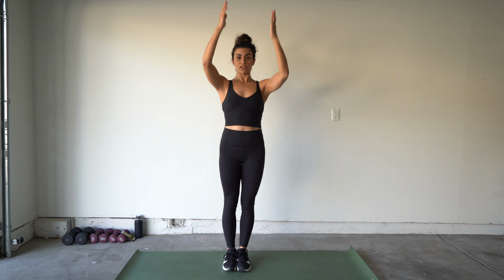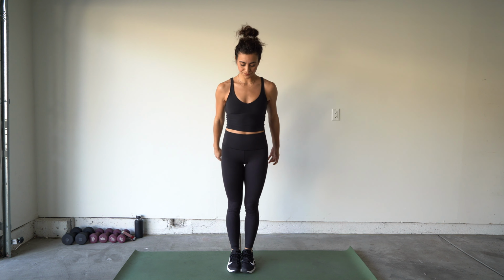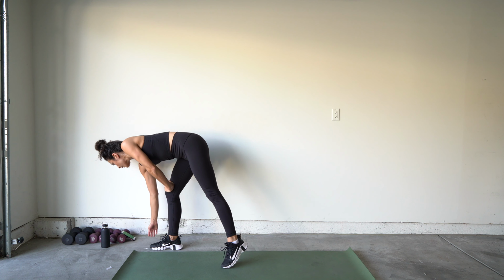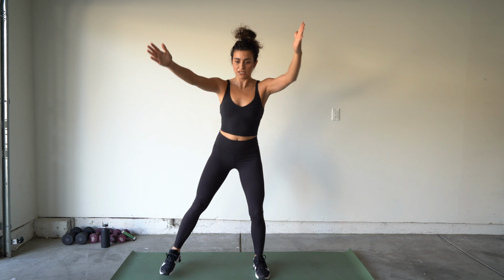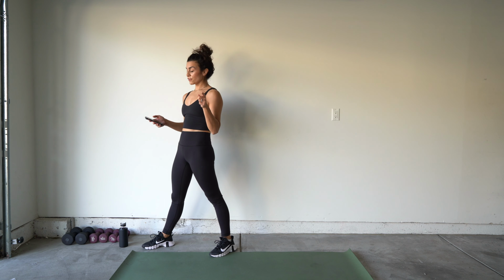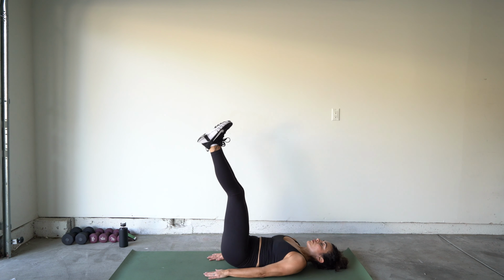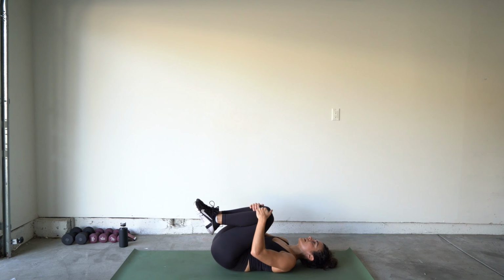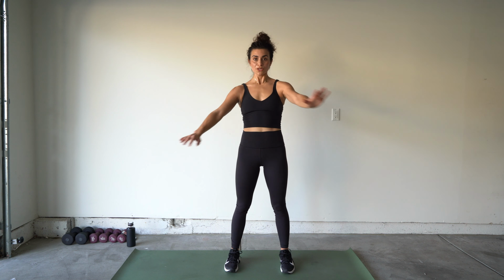30 Min TOTAL BODY CARDIO Workout at Home | Low Impact + No Jumping + No Equipment | Day 26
You're going to love this 30 min total body cardio workout you can do basically anywhere.  Mostly because this is a low impact workout that requires NO Jumping and NO equipment. We'll do each cardio exercise for 45 seconds followed by a 15 second rest. With 3 different circuits,  you've got yourself a perfect 30 minute total body hiit cardio workout for Day 26 of my TOTAL BODY WORKOUT CHALLENGE FOR BEGINNERS.

This is a NO MUSIC WORKOUT. Set your own favorite playlist OR click below to my playlist of the week!

THE WORKOUT:

Step Squat + Reach
Double Squat to Calf Raise
Touch + Kick
Climbers

Skaters, Knee
Crab Twist + Toe Touch
Inchworm Pushup
Lat Pull + Butt Kick

Side to Side Lunge
High Plank Superman Reach
Squat + High Knee Twist
Reverse Crunch + Kick

It is strongly recommend that you consult with your physician before beginning any exercise program.

You should understand that when participating in any exercise or exercise program, there is the possibility of physical injury. If you engage in this exercise or exercise program, you agree that you do so at your own risk, are voluntarily participating in these activities, assume all risk of injury to yourself, and agree to release and discharge TESSA REYES BENZ from any and all claims or causes of action, known or unknown, arising out of TESSA REYES BENZ's negligence.